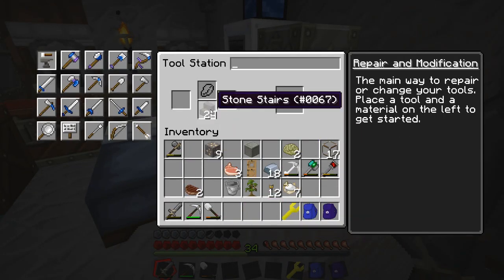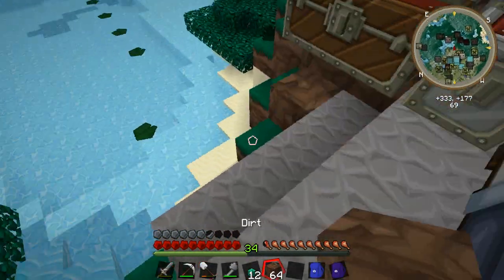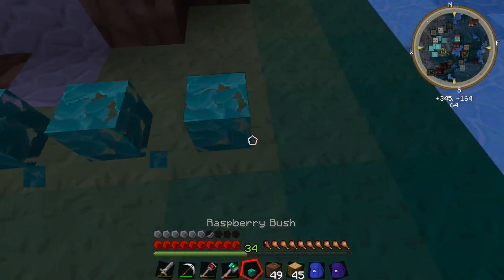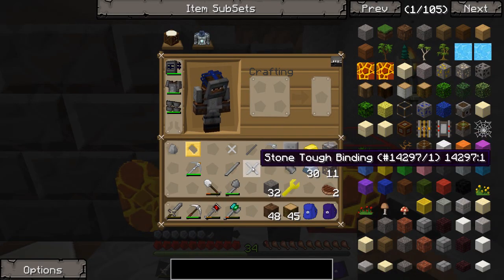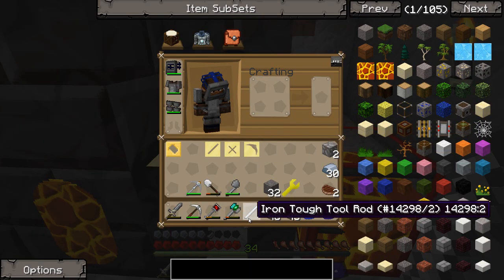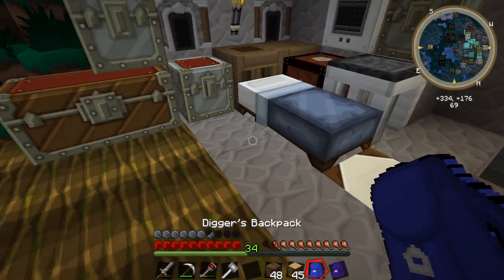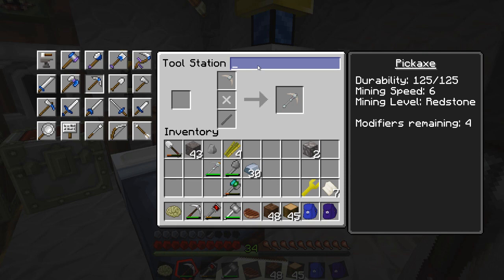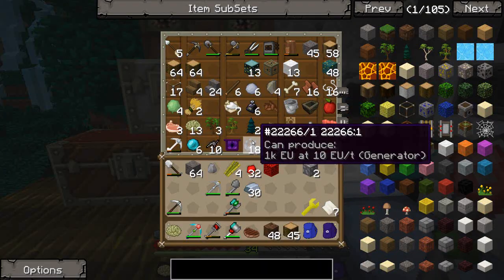Knapsack and Iron Tools | FTB Unleashed | Ep.5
Now the Smeltery is built, I will be able to start melting Metals down to begin creating better tools and items.  Using Iron, I make up a Knapsack and Iron Hammer that I am sure will be of use very soon.